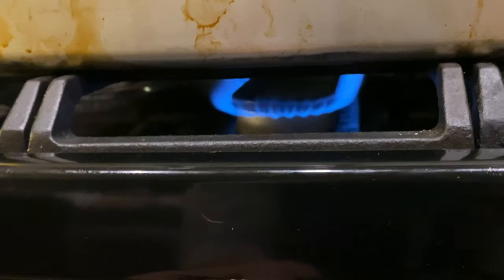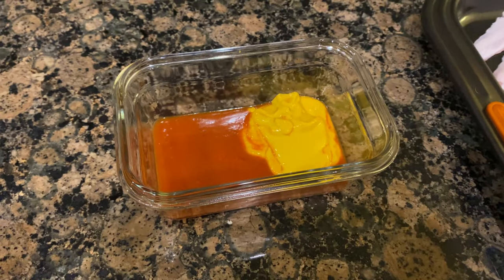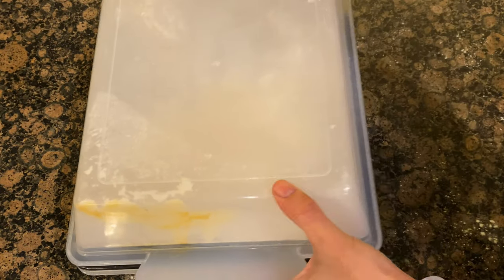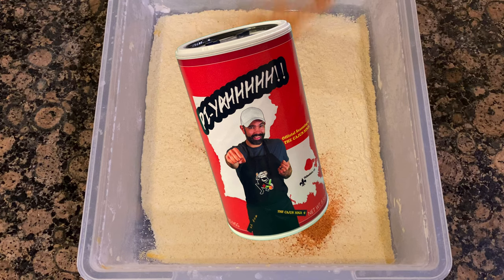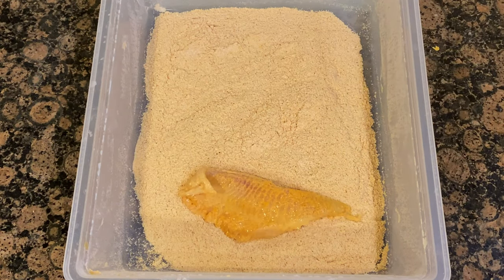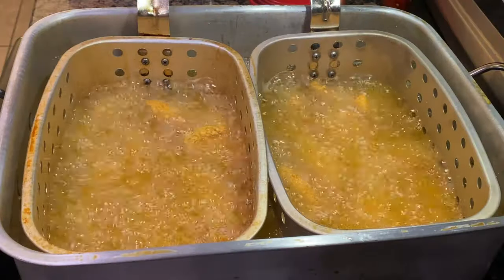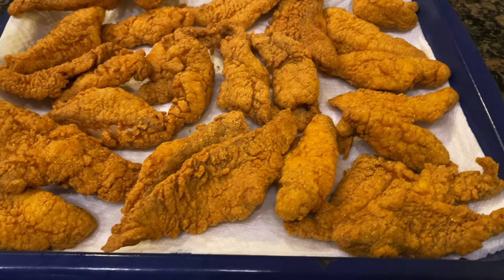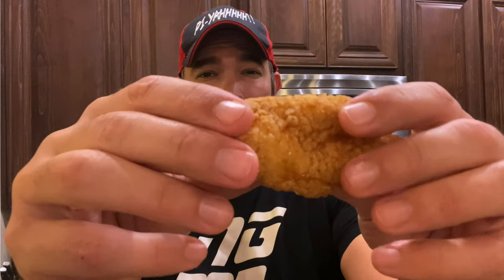Fried Fish by The Cajun Ninja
Here is a great recipe for making fried fish. Enjoy